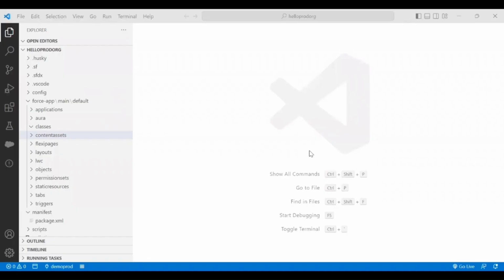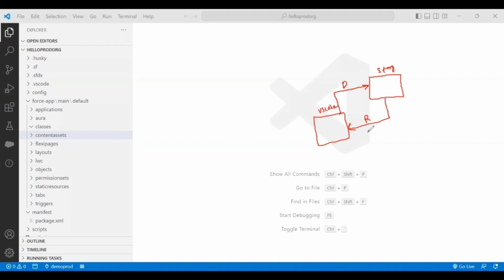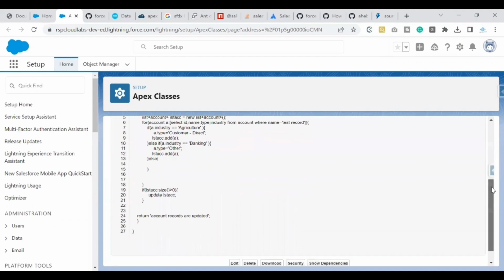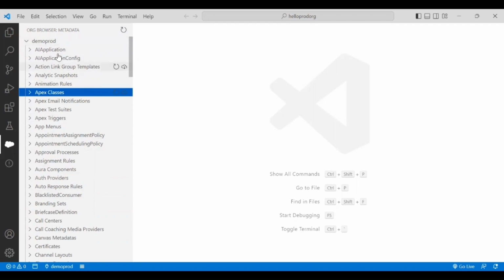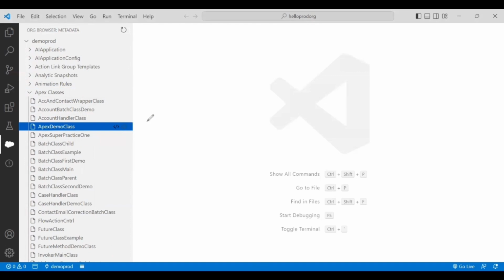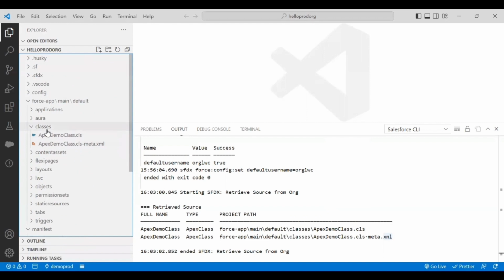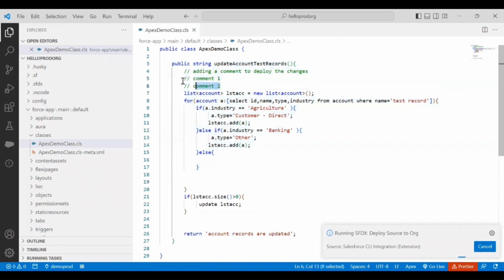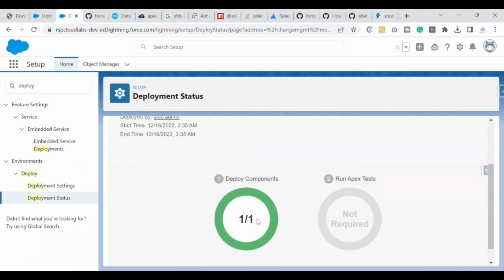How to Deploy Apex Code from VS Code to Salesforce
Deploying Apex Classes with VS Code: The Ultimate Guide

Learn how to deploy Apex classes from Visual Studio Code (VS Code) to your Salesforce org using Salesforce CLI. This easy-to-follow guide is perfect for developers looking to streamline their deployment process.

This video is part of the Master LWC in 21 Hours playlist—your go-to series for learning Salesforce development, Lightning Web Components (LWC), and tools like VS Code.